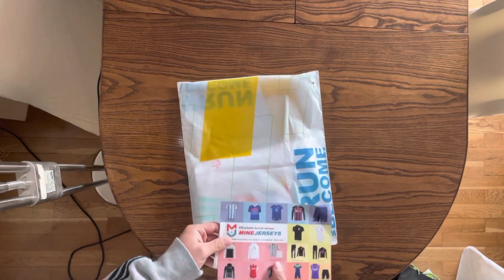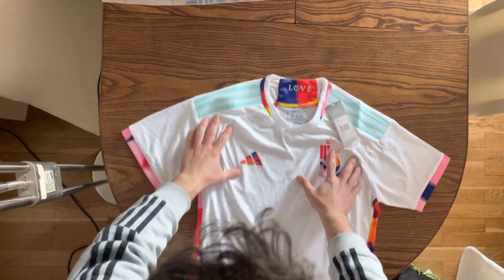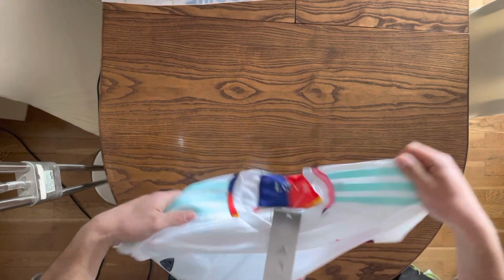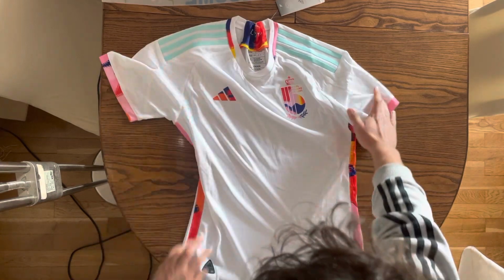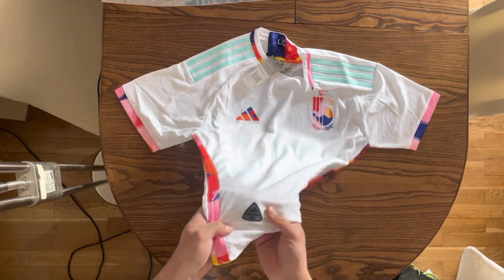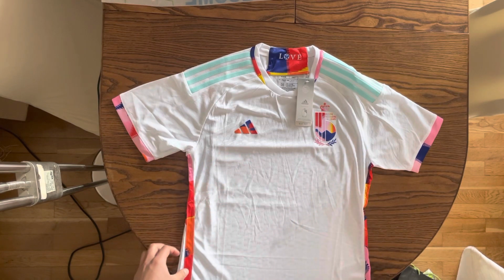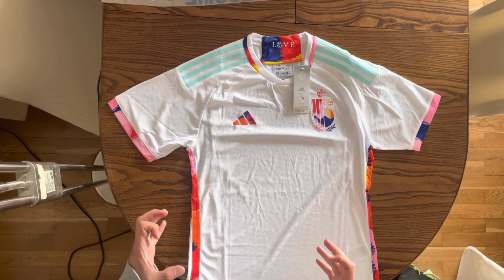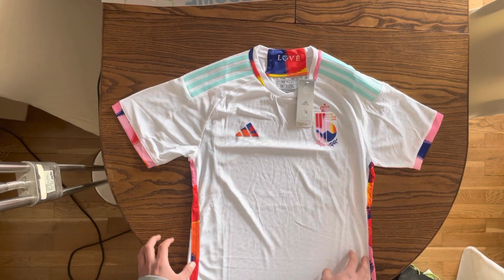Belgium Away Kit 2022 |minejerseys review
The new adidas away jersey for the Belgian Red Devils is inspired by Tomorrowland's famous fireworks. A true statement of love, as also reflected on the inner back collar with LOVE sign-off and Tomorrowland branding. Created to perform on the field, this shirt includes cooling HEAT.RDY. This garment is made with a yarn which contains 50% Parley Ocean Plastic — reimagined plastic waste, intercepted on remote islands, beaches, coastal communities and shorelines, preventing it from polluting our ocean. This garment contains at least 40% recycled content in total.